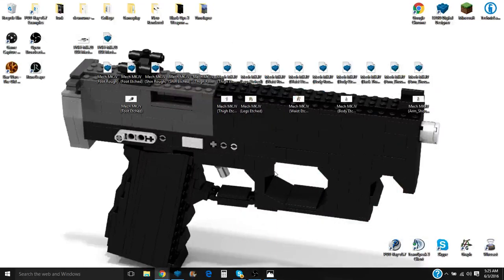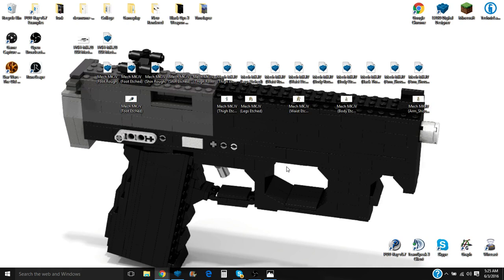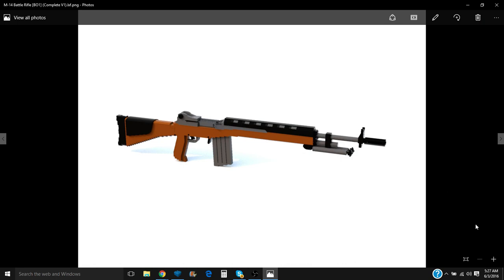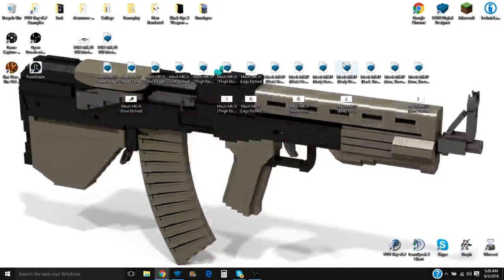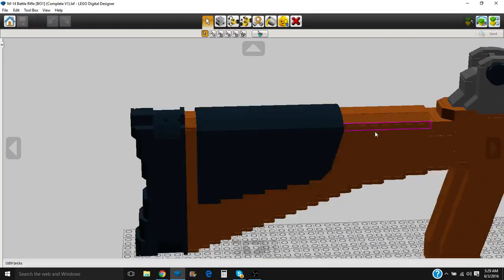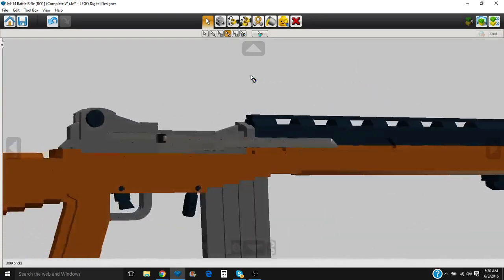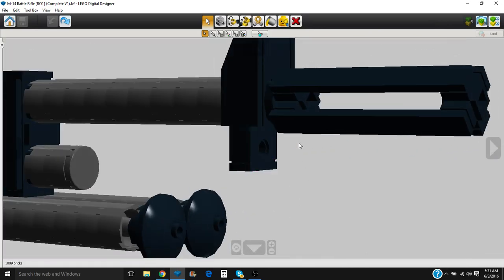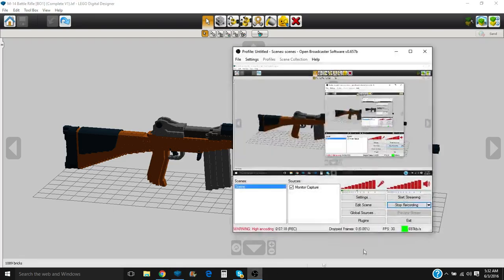Custom Lego Gun MOC: BO1 M-14 Battle Rifle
Simple reskin of the standard M-14 I have lying around all the time.
Sorry I've been really busy lately guys, but hopefully things settle down soon so I can live stream more.